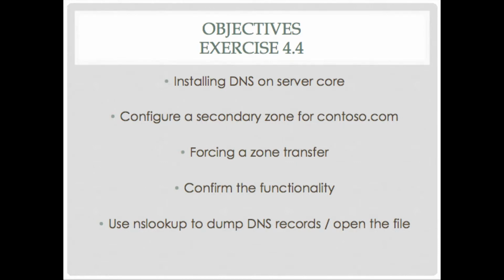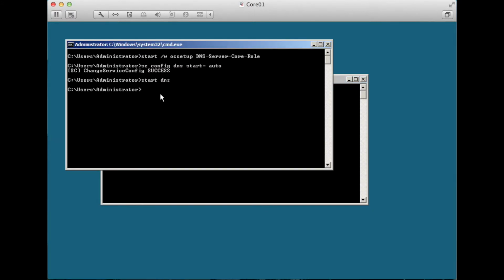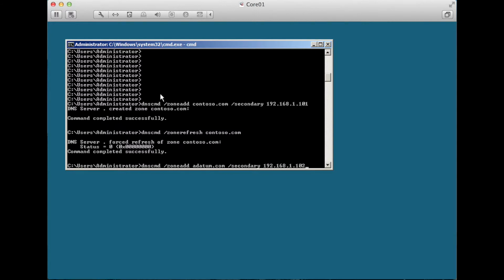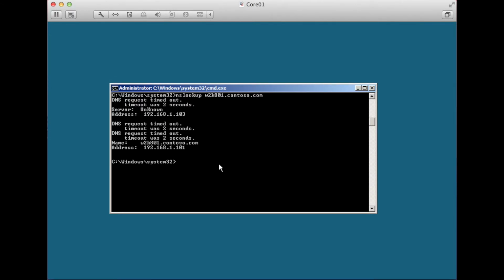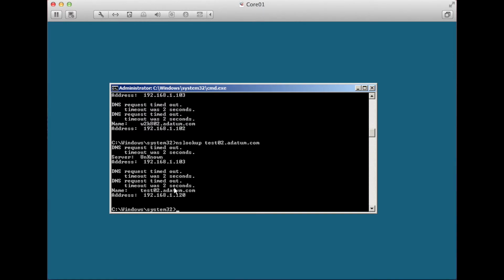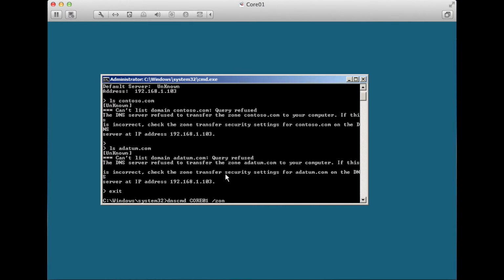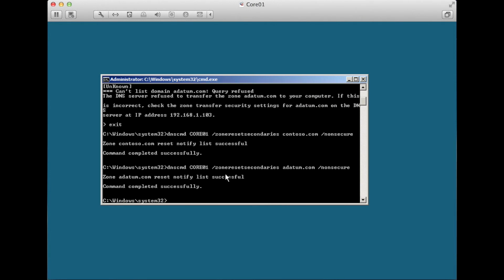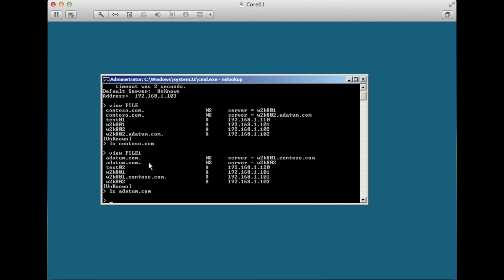Lab 4 INTC 2030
Exercise 4.4